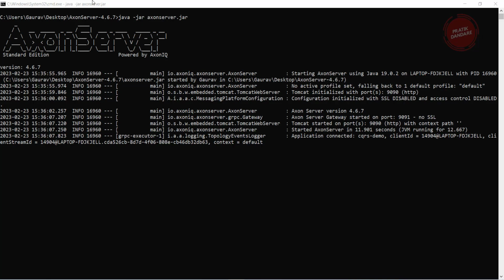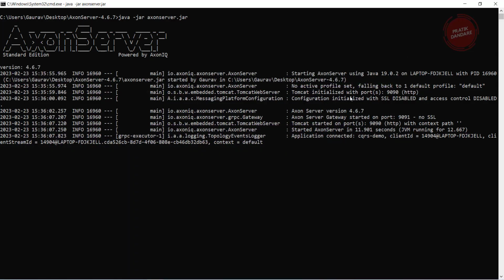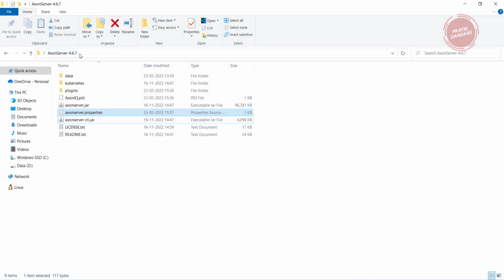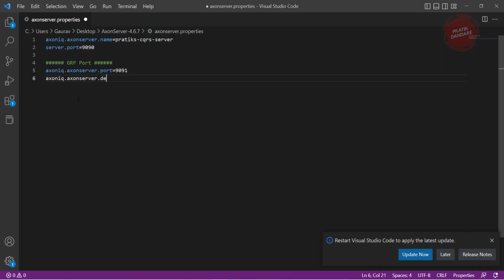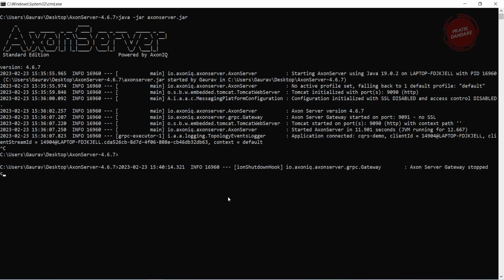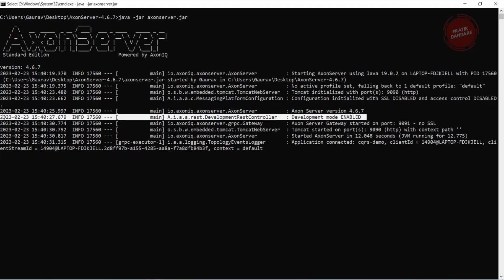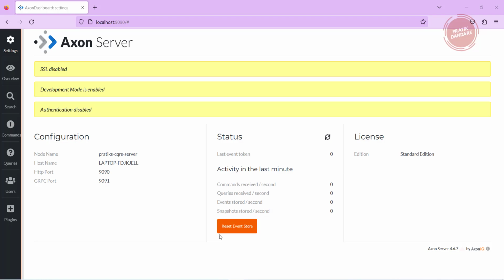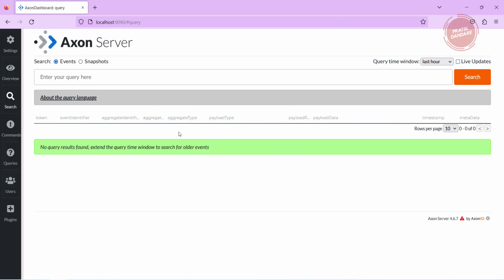5. Axon Server | Enabling Dev Mode to Reset Event Store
axoniq.axonserver.devmode.enabled is a configuration property that relates to Axon Server, a messaging and event-sourcing platform for building distributed systems.

This property enables or disables development mode in Axon Server. When axoniq.axonserver.devmode.enabled is set to true, Axon Server will allow clients to connect using any client ID without authentication. This is useful for development and testing purposes, as it allows developers to quickly set up and test their applications without needing to configure client IDs and authentication.

However, it's important to note that enabling development mode in a production environment is a security risk, as it allows unauthenticated access to Axon Server. Therefore, it's recommended to only enable development mode in non-production environments.

The default value of axoniq.axonserver.devmode.enabled is false, which means that development mode is disabled by default.